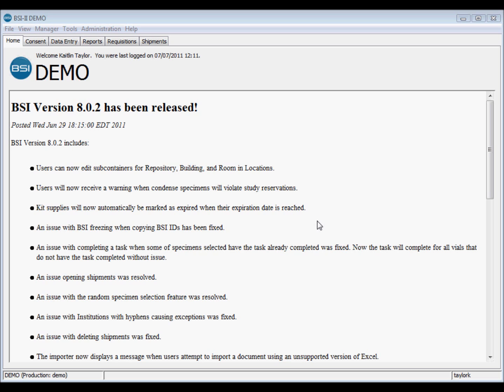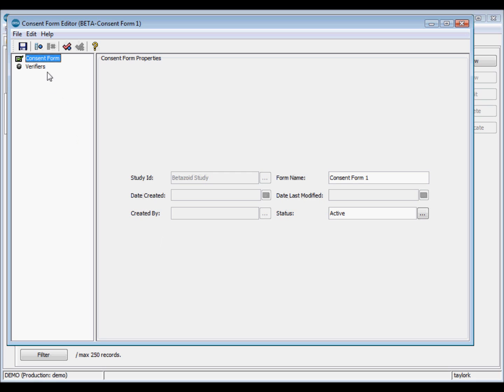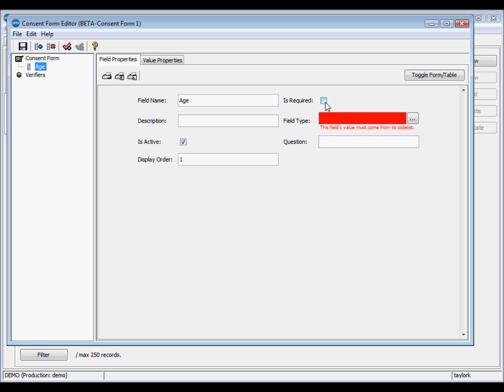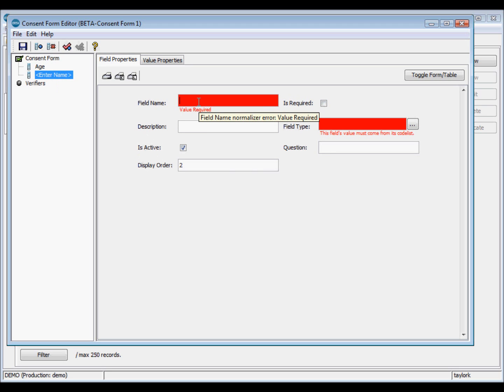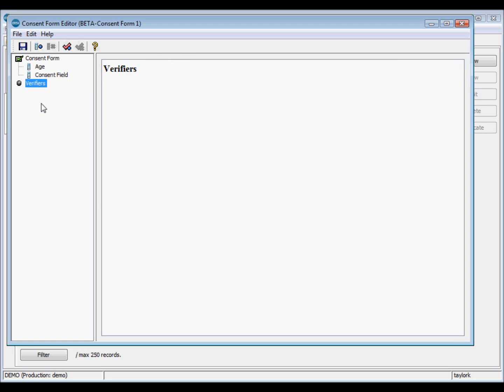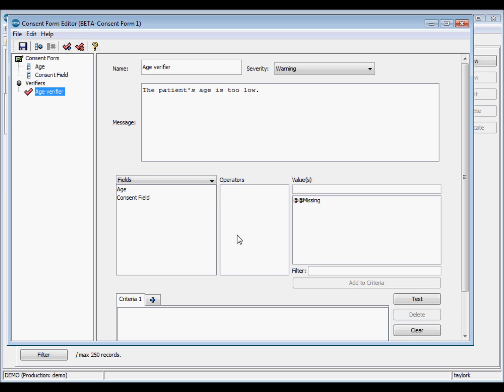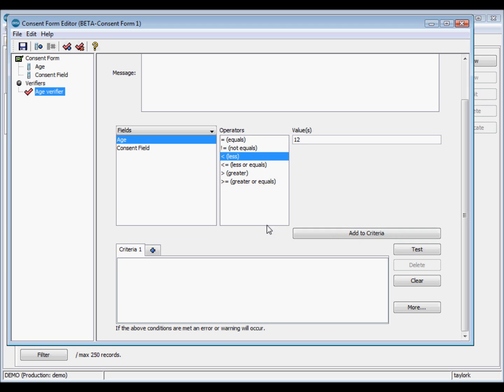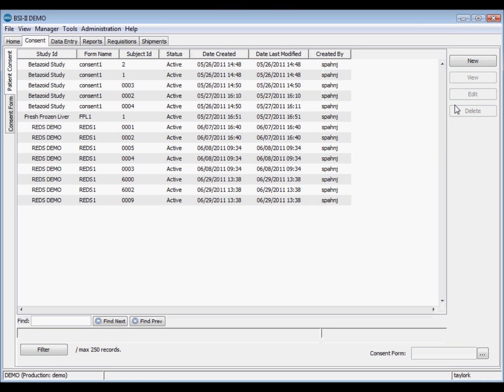BSI How-To: Creating a Consent Form